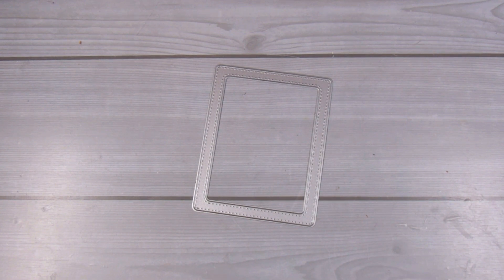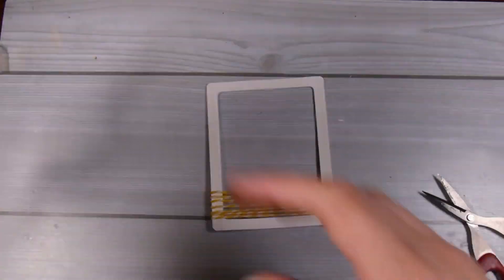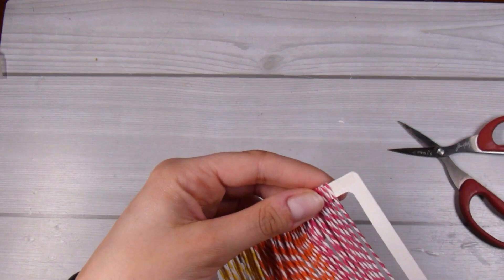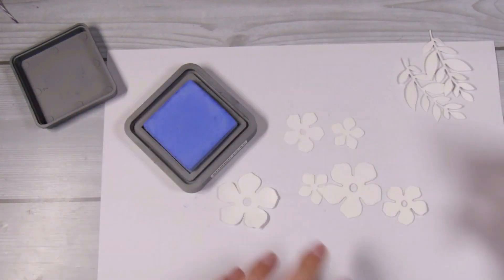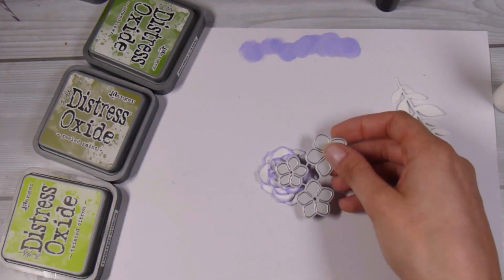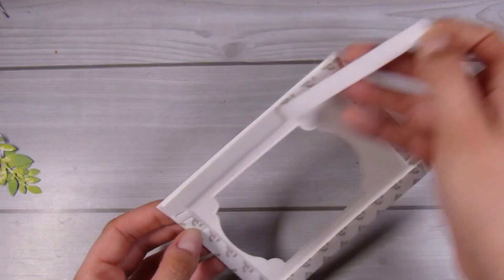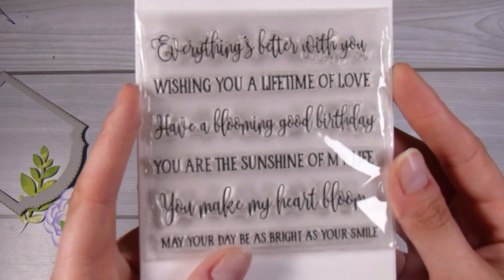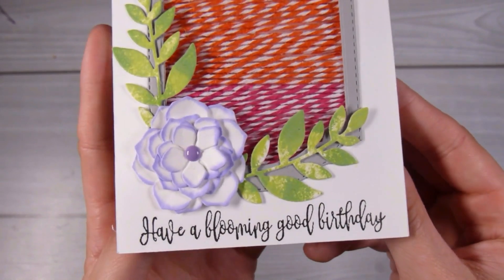Mini Series - Using twine in Cardmaking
Glue bottle I use: (I use the 30ml one)